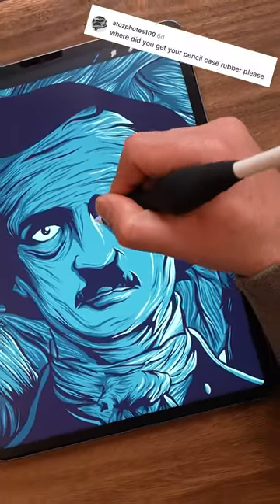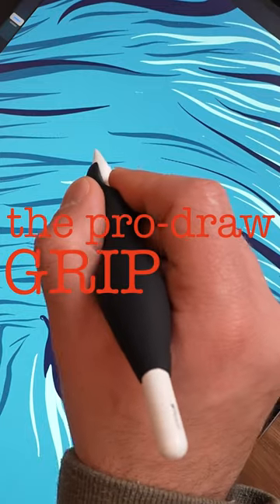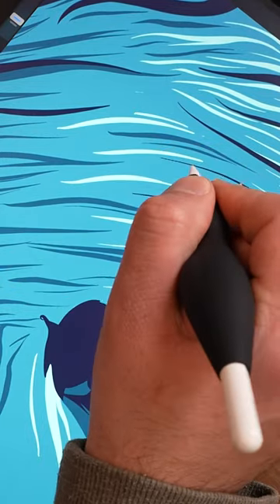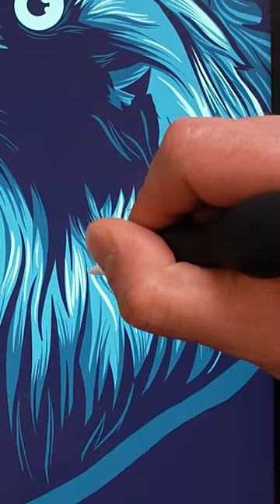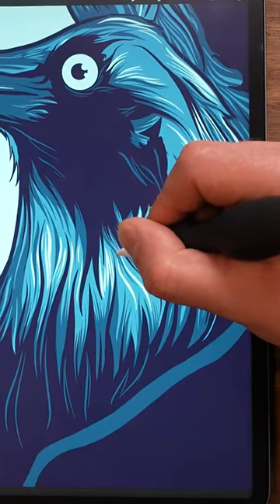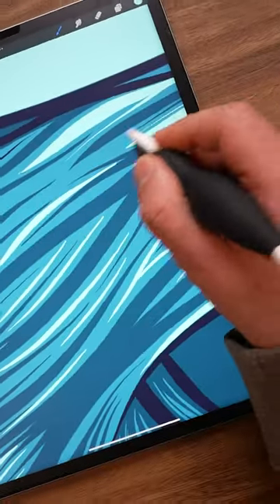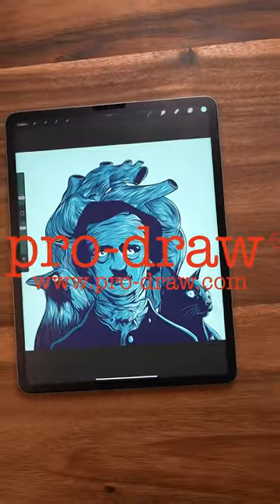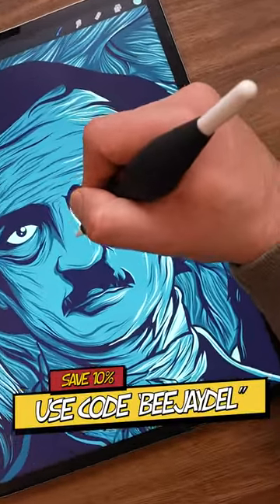“What’s that rubber thing on your Apple Pencil?”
Wondering what grip I'm using on my Apple Pencil?  Here ya go!

✏️ Are you an iPad artist looking for a more comfortable solution for your Apple Pencil®?

After developing carpal tunnel in my drawing hand early last year, I searched high and low for the perfect grip for the Apple Pencil®.  Most weren’t large enough to provide the physical benefits of a larger grip, and none were made to accommodate the Gen 2 Pencil’s wireless charging or double tap feature.

Since I couldn’t find a solution to my problem, I set out to make my own.  After a year and a half of research, development, and manufacturing…the pro-draw™ Grip is now available! In today's video, I'm joined by Wes Allen (Head of Marketing & Branding at pro-draw™.) We will be discussing the creation of the  pro-draw™ Grip and what it took to start this exciting new company!

➡️ Be sure to follow pro-draw™ on all of your favorite social media channels (there's nothing there yet...but there will be soon...and you don't want to miss out on the latest news!):